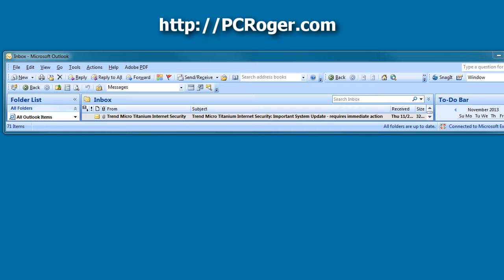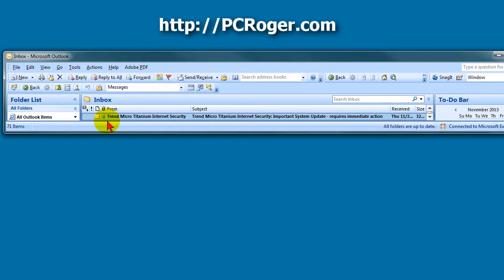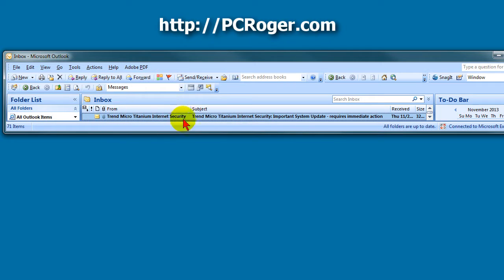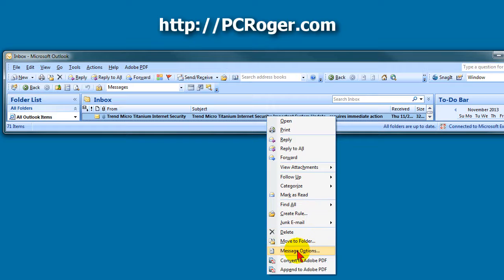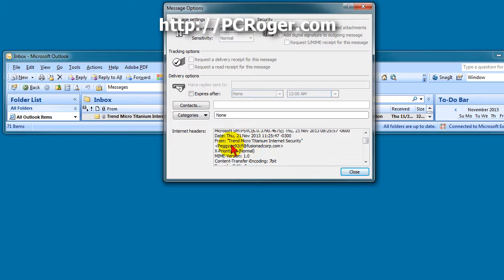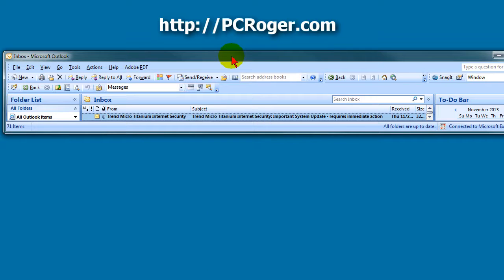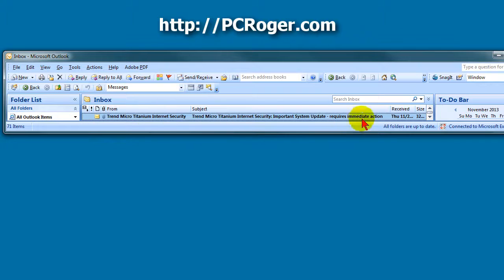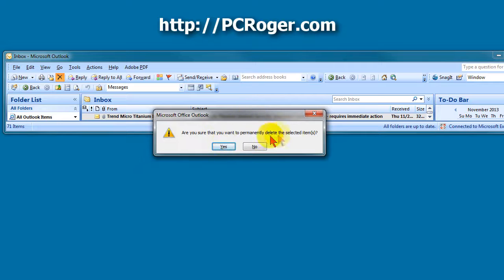Trend Micro Titanium Internet Security BOGUS Email SCAM Alert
Learn how to spot and avoid bogus email phishing scams like this Trend Micro Titanium Internet Security bogus email with zip attachment.

The subject of the scam email is "Trend Micro Titanium Internet Security: Important System Update - requires immediate action". There is a dangerous zip attachment named HOTFIX-Patch024FB3CE417A7FF994E5.zip (though it may vary).

Do NOT open suspicious emails or ones with attachments that you are NOT EXPECTING!

Learn how to protect yourself from ransomware with proper versioned backups and a USB backup may not protect your files from these malware threats.